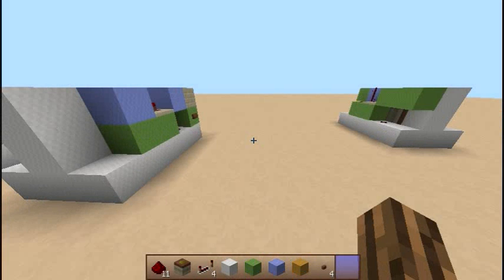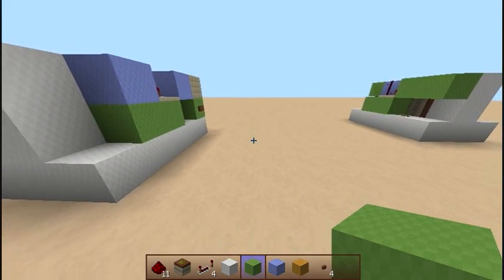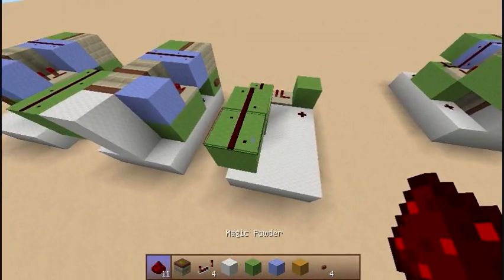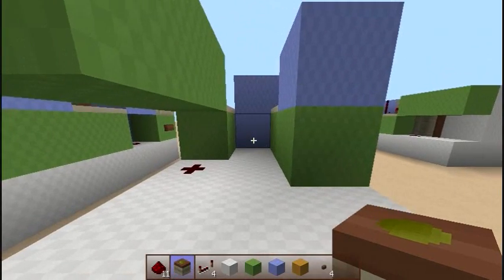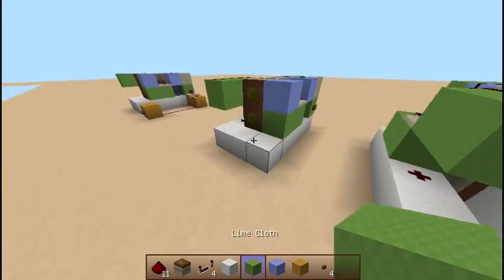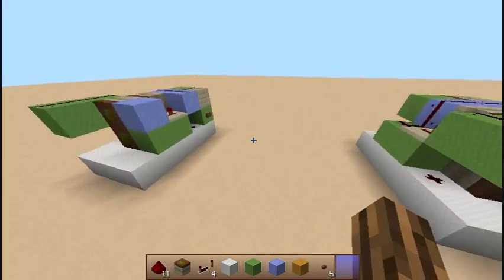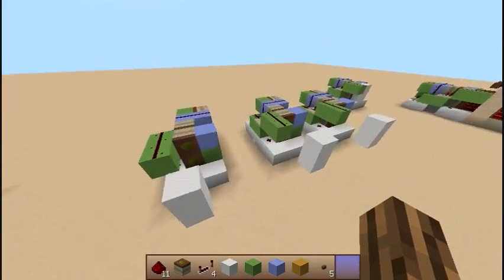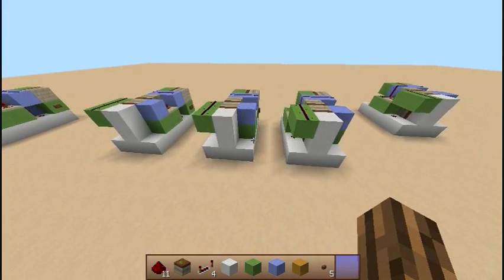2x1 Double Piston Extender [3x5x3] Tutorial!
Perfect for a hidden ladder in a situation when you need a double piston extension!